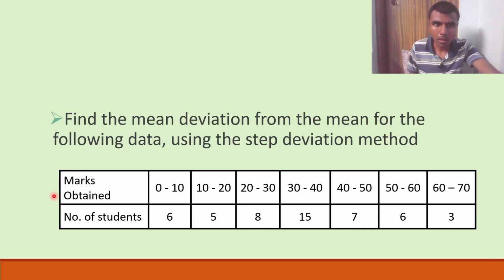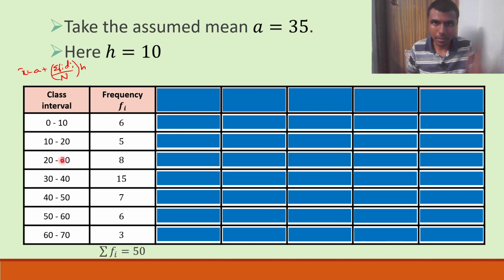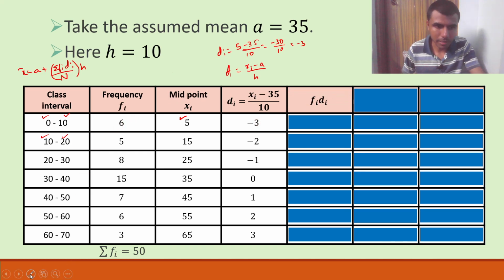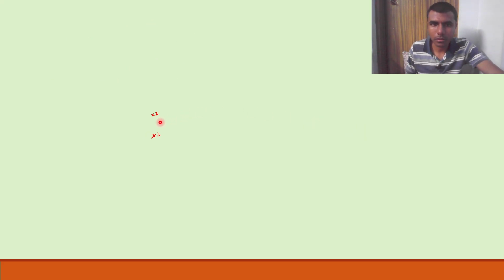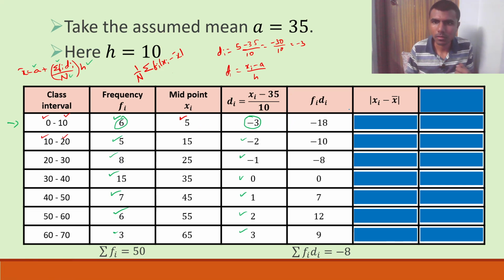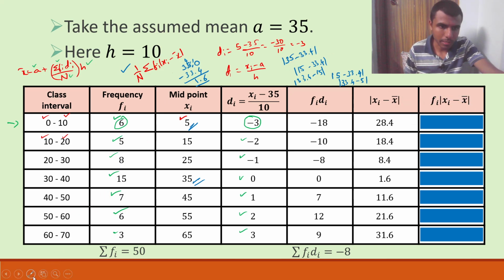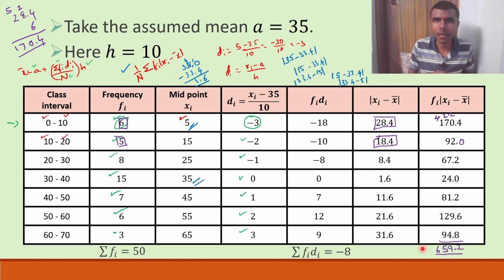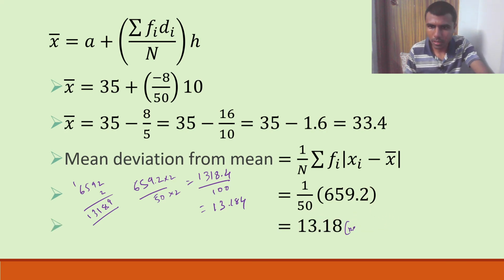Maths 2A Measures of Dispersion 7 Marks Q2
Find the mean deviation about the mean for the following data

Find the mean deviation from the mean for the following data, using step deviation method